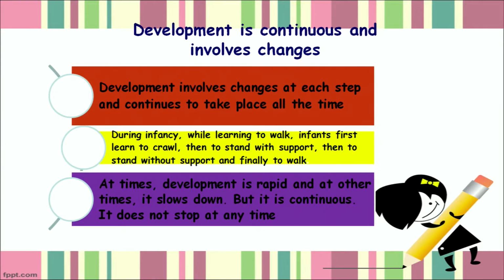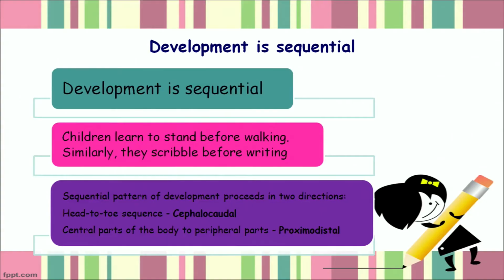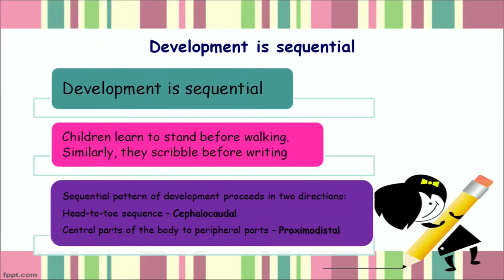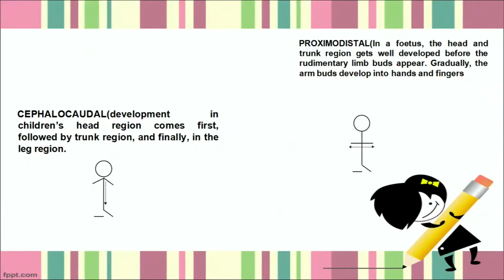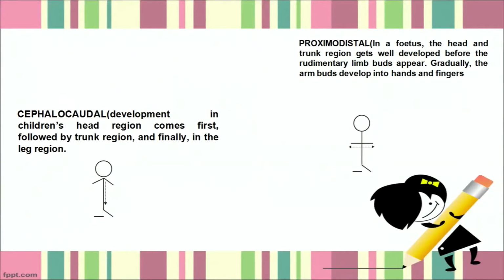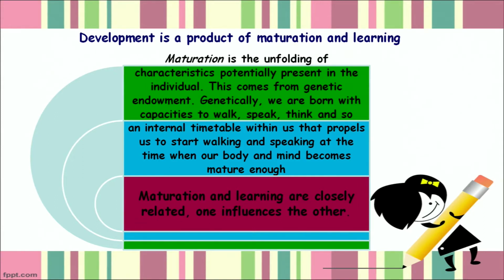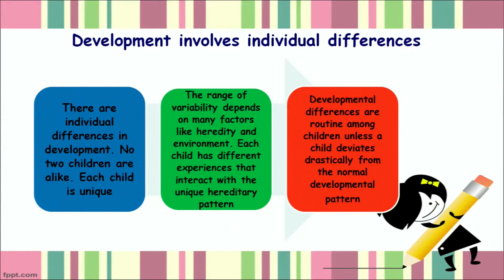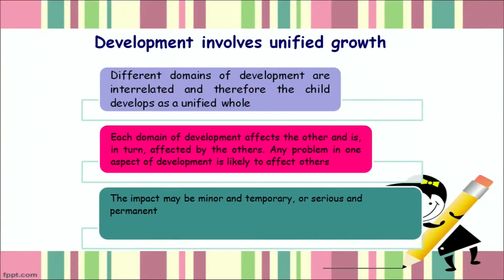NIOS Class 12 ECCE (376): Lesson 6. Growth and Development (Principles of Development)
Learn online the NIOS Class 12 Early Childhood Care and Education ECCE (376) subject lesson:
Lesson 6. Growth and Development (Principles of Development)

For,

+ NIOS Class 12 Early Childhood Care and Education ECCE (376) Textbook Download

ID: VU45g4Sa3os